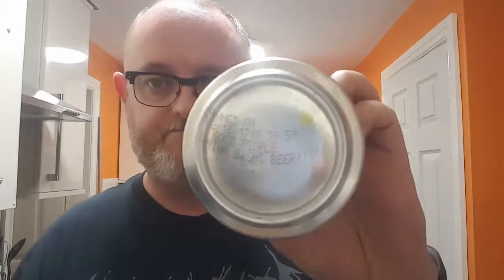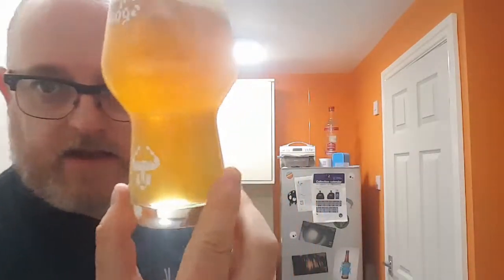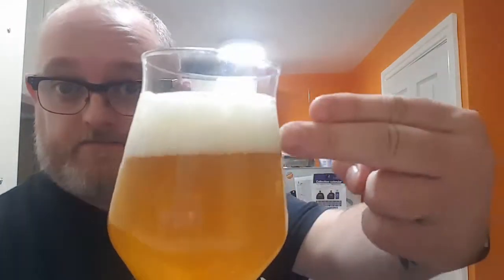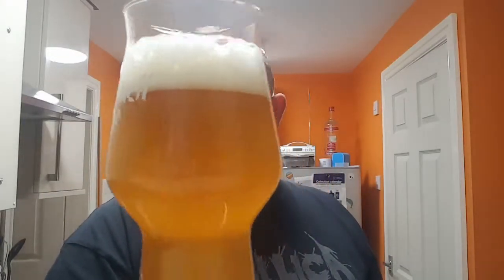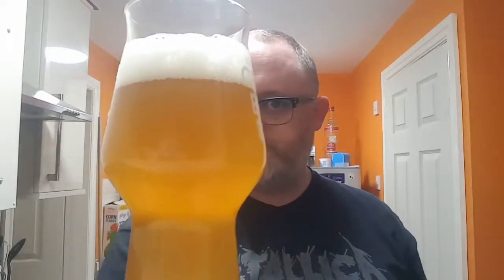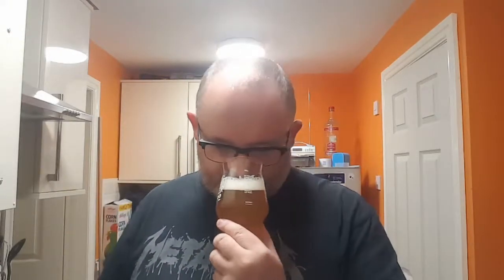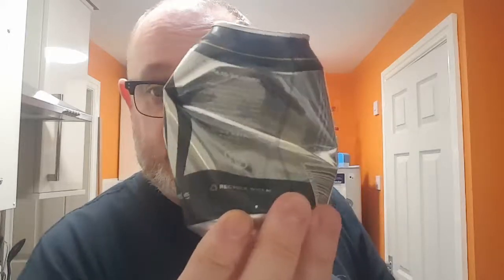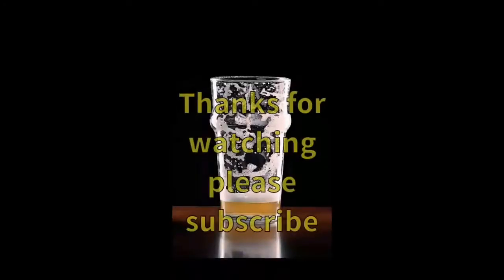Beer Dad #415 2×4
Melvin Brewing 2×4 DIPA review